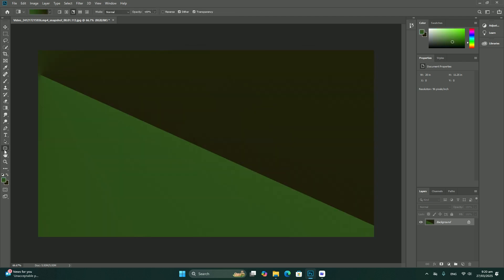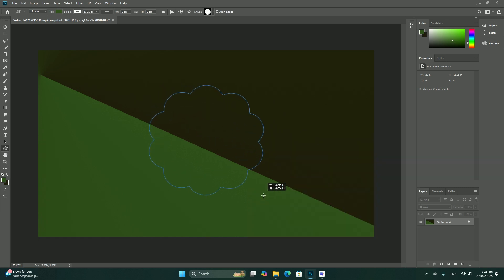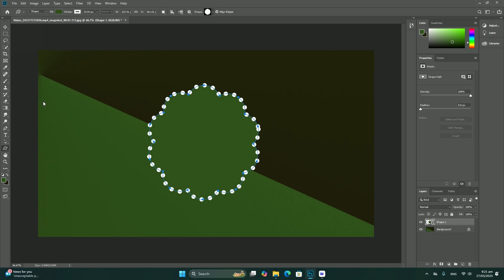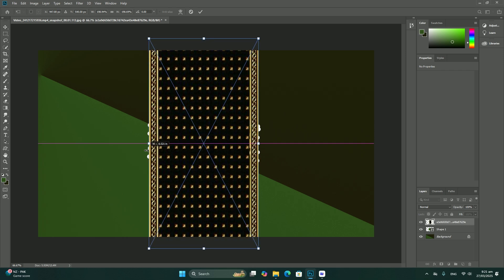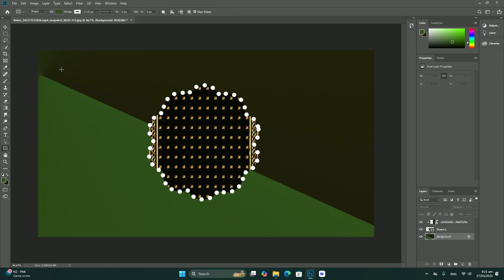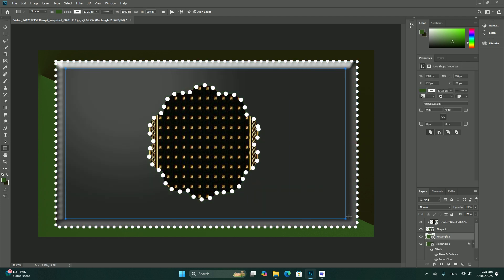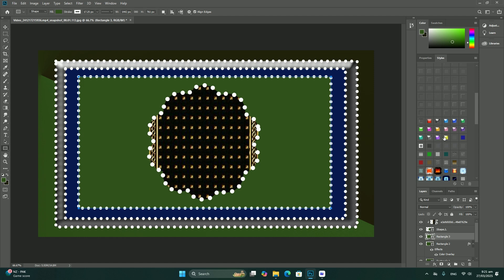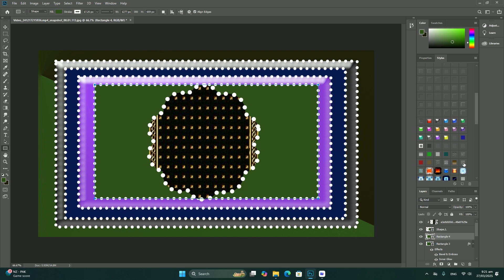Photoshop でサムネイルをデザインするためのベスト プラクティスは何ですか? SDC編集CC 38A356F＃1896